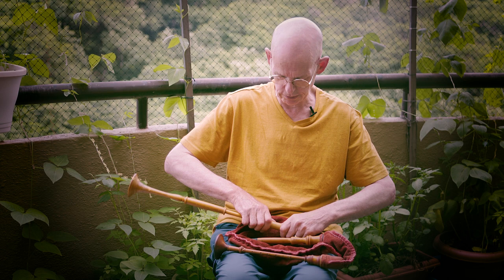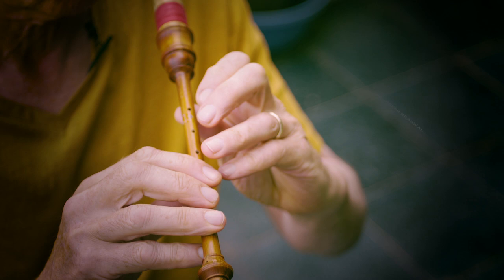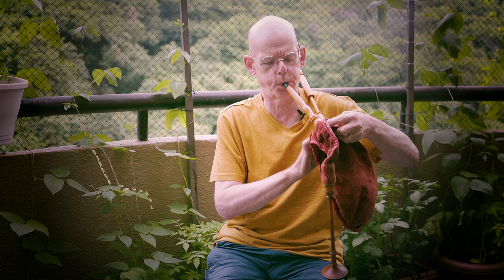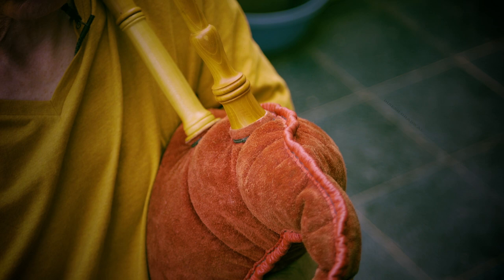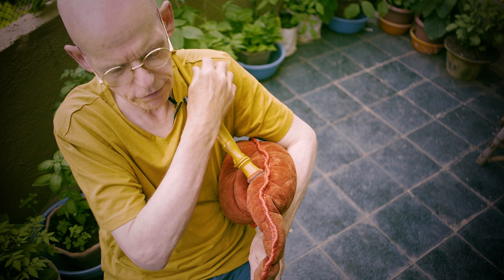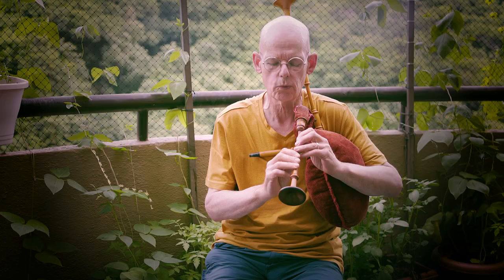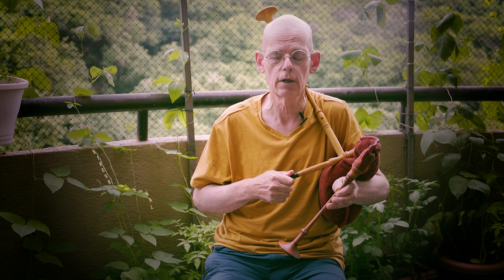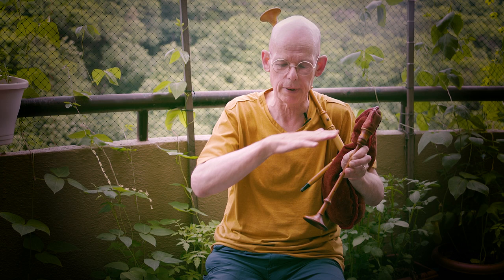Bagpipes: An introduction by Julian Goodacre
Julian Goodacre, well known bagpipe maker and player, sharing his love and passion for the pipes through this instructional film. to know more.